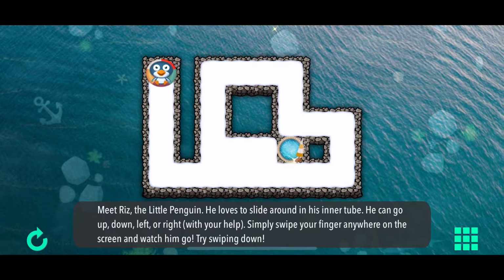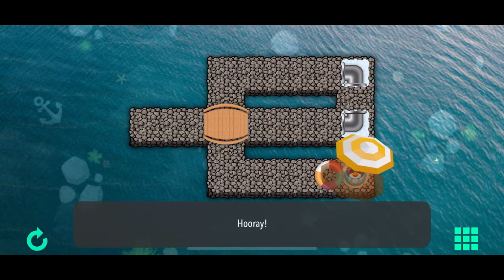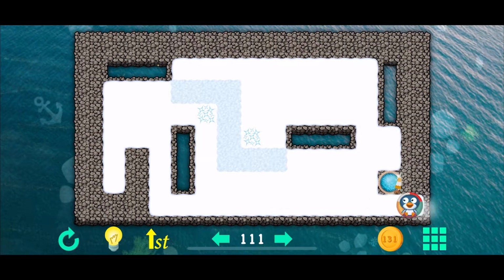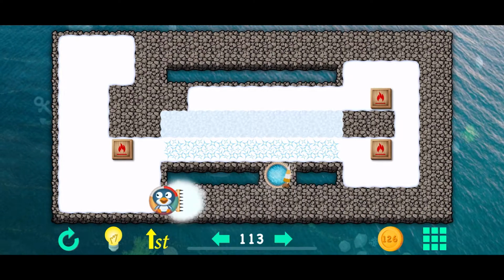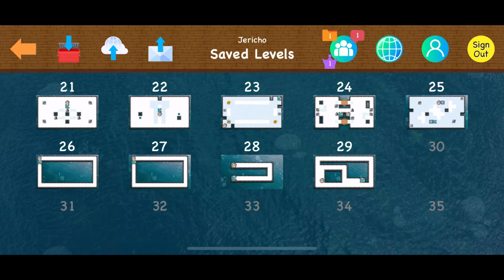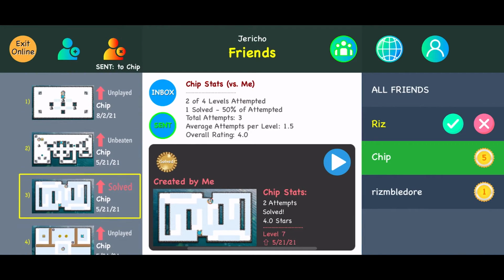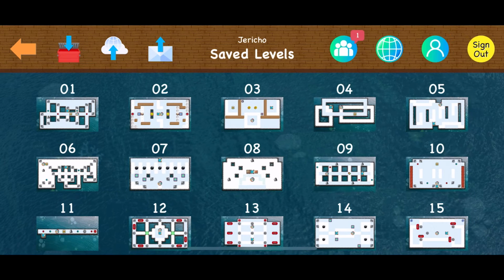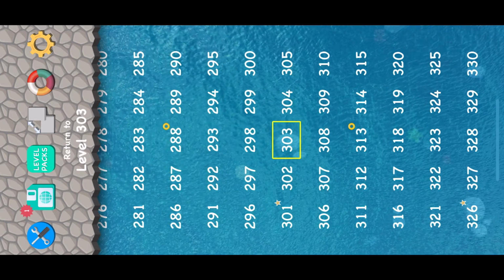Powder Penguin Walkthrough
Full Overview of Powder Penguin & its various modes. Free in the App Store. Exclusively on iOS. (Please forgive the sound quality. My microphone broke, so I had to record this video without it.)